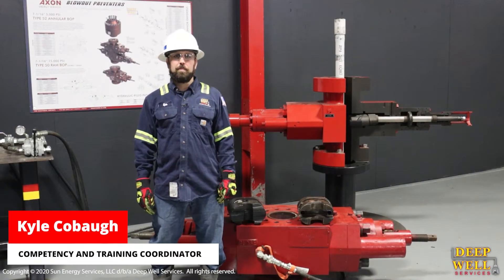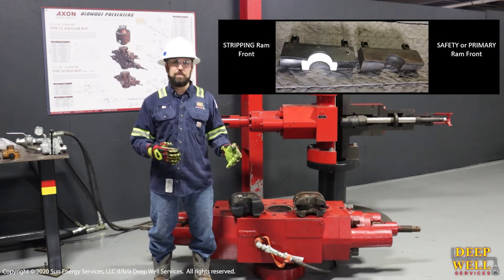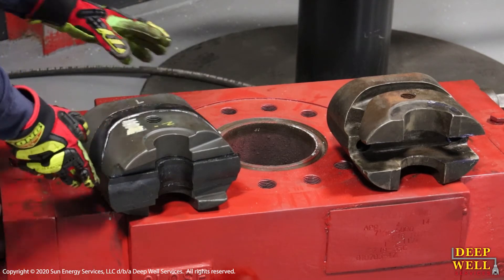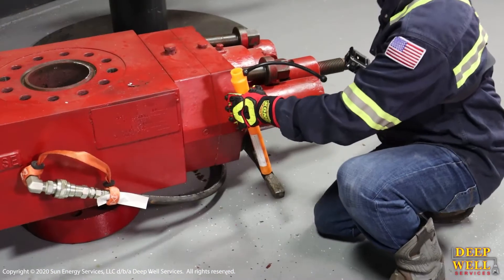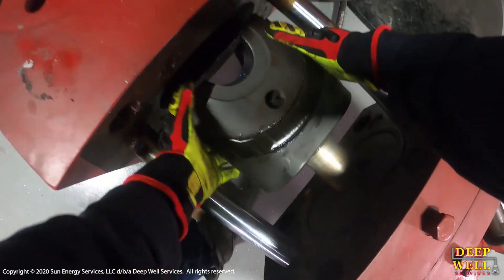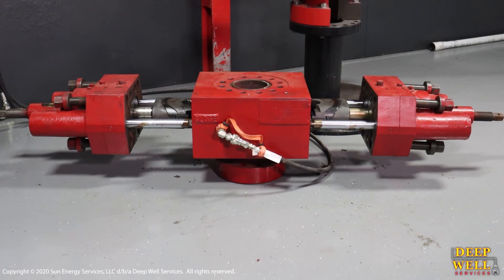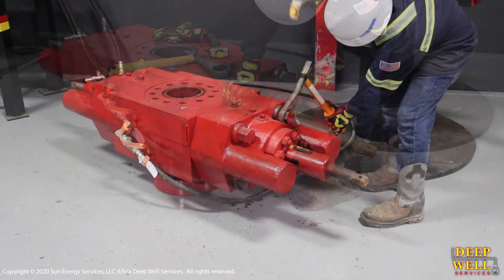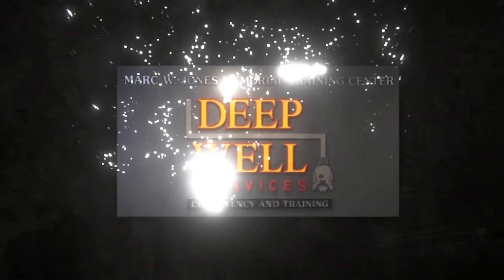BOPS - Ram Change Basics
As a follow-up to our last video on the differences between the Stripping and Safety Ram Fronts, our DWS Competency & Training team will explain how to change out the ram blocks from the BOP cavities throughout this video.